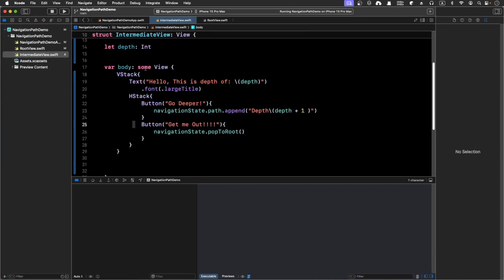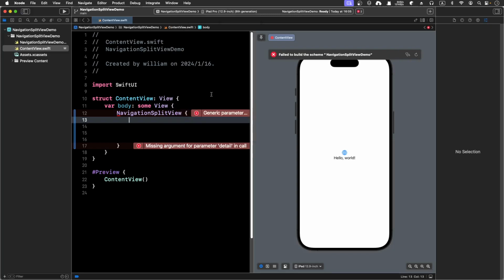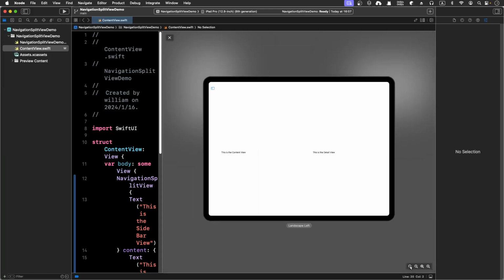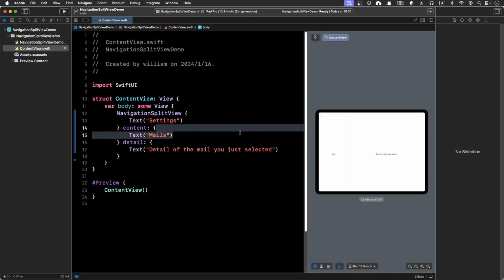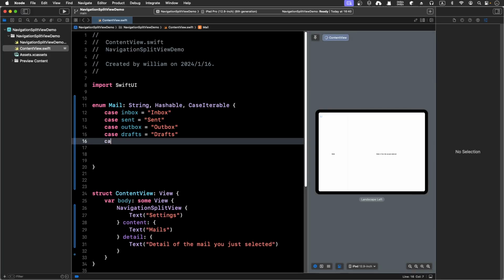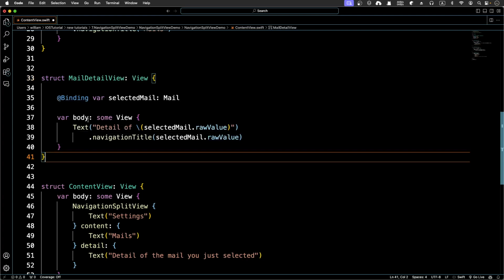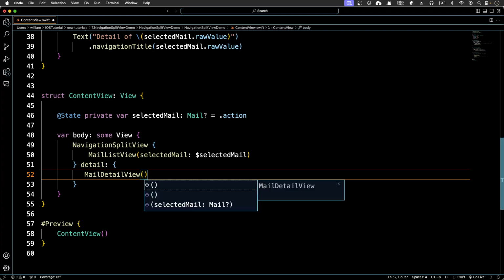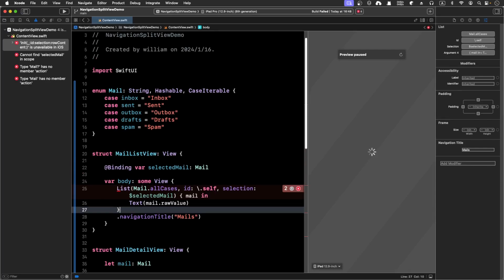【ios development tutorial for beginners】34 Add dummy data to our SplitView PART 1